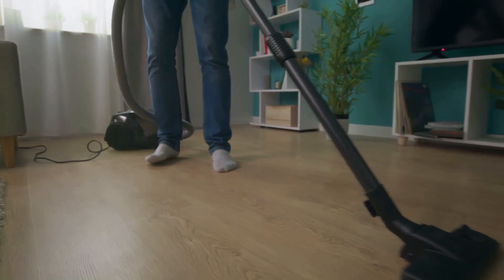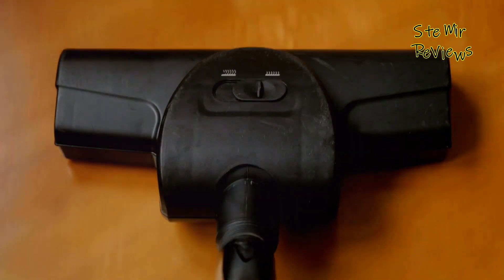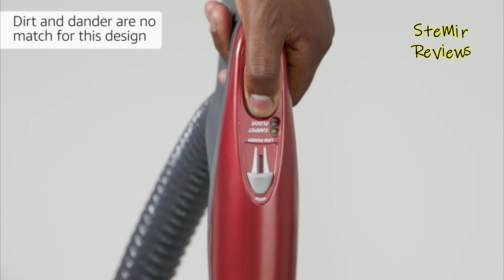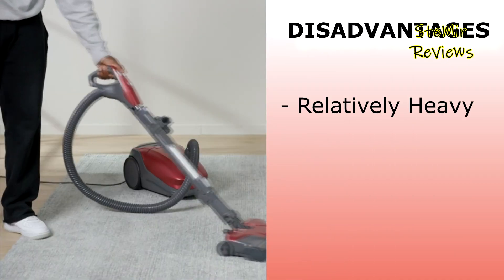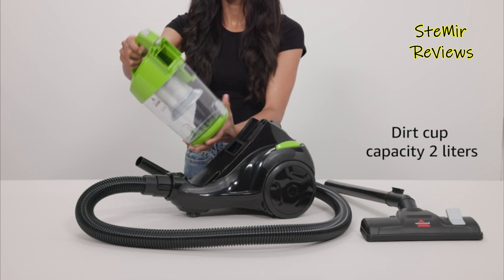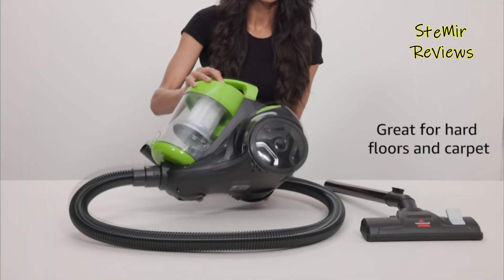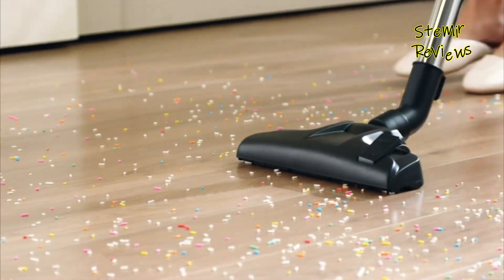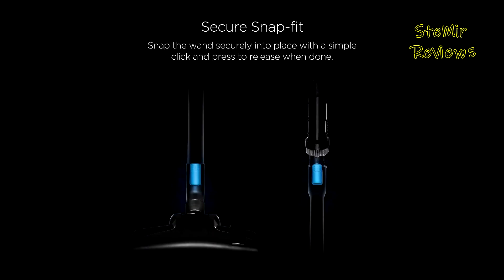Best Canister Vacuum Cleaner [2024]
Best Canister Vacuum Cleaner [2024] - 0:00

►Products List◄

3. Kenmore 81414 Bagged Canister Vacuum Cleaning Tools - 1:36

2. BISSELL Zing Lightweight, Bagless Canister Vacuum - 3:34

1. Eureka WhirlWind Bagless Best Canister Vacuum Cleaner 2024 - 5:35

In the world of home cleaning, canister vacuum cleaners have established themselves as the epitome of power, versatility, and efficiency. A comprehensive review of the best canister vacuum cleaners reveals the ultimate companions for a pristine living space. These machines, equipped with potent motors and advanced filtration systems, ensure no dirt or debris is spared in their cleaning path. The top contenders in the canister vacuum cleaner market boast features such as HEPA filters for allergen-free air, adjustable suction power for various surfaces, and a range of specialized attachments for tackling every nook and cranny. They effortlessly transition from hardwood floors to plush carpets, making them adaptable to any home environment. Maneuverability is key, with swivel heads and long hoses providing ease of movement. Notable models from brands like Miele, Dyson, and Electrolux lead the pack, each offering unique benefits. The decision ultimately hinges on specific cleaning needs, from pet hair removal to allergy prevention. In this video I recommend 3 Canister Vacuum Cleaner 2024.